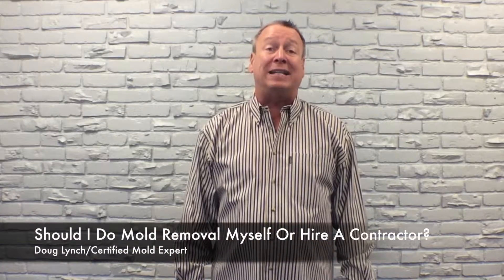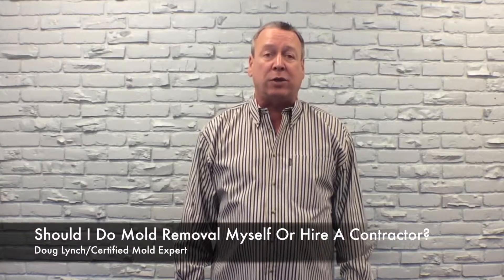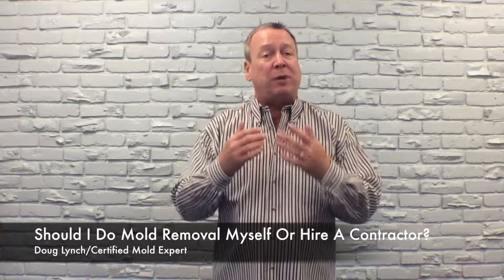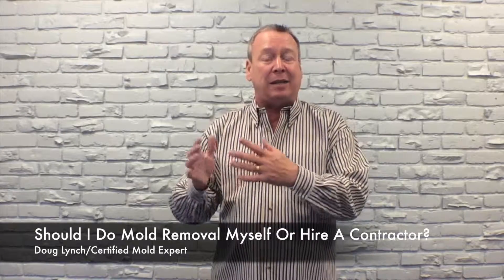Should I Do Mold Removal Myself Or Hire A Contractor